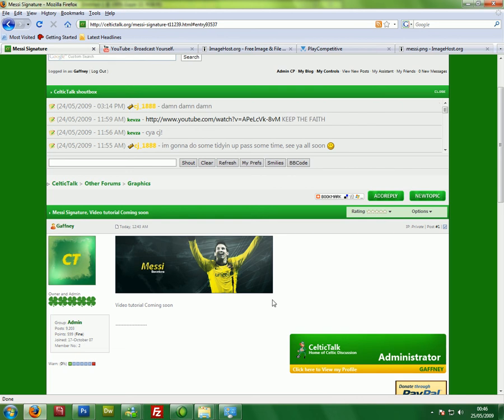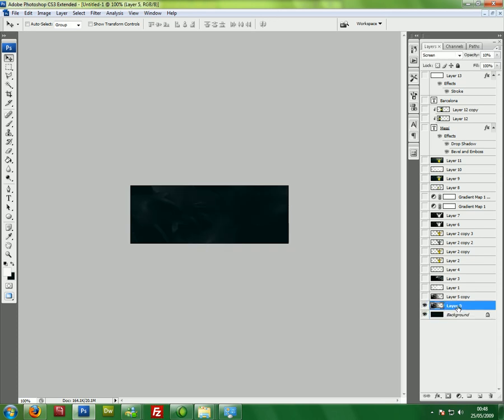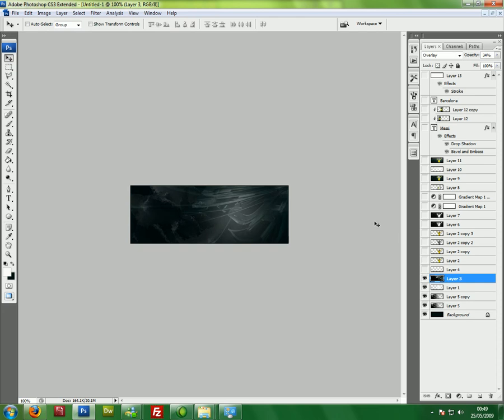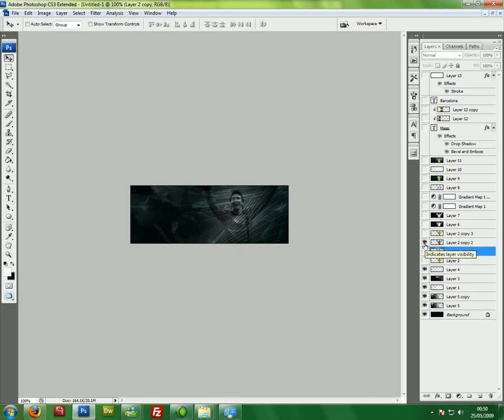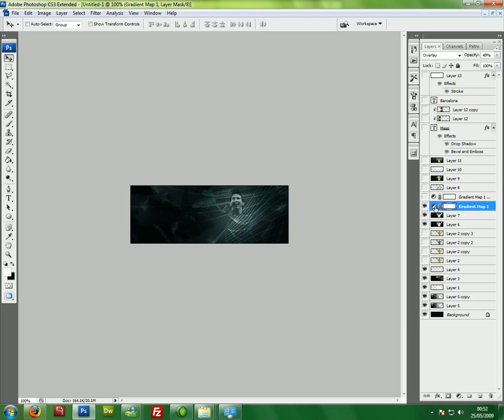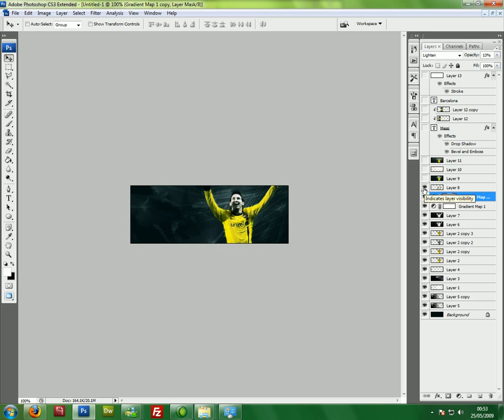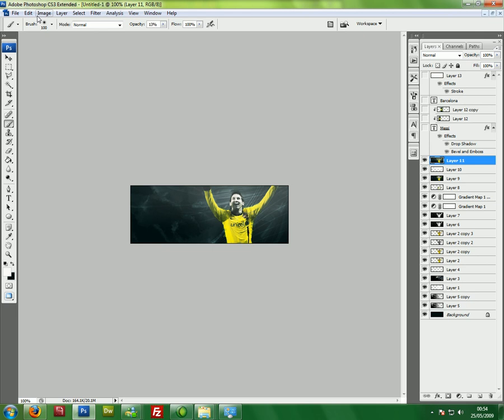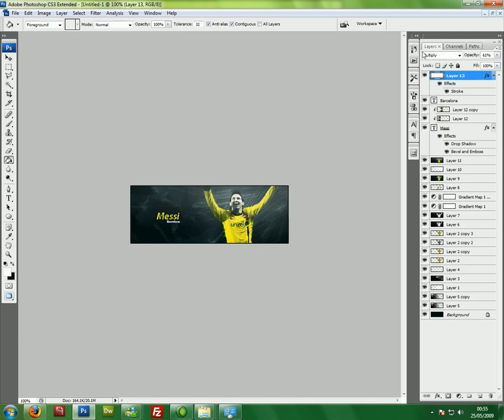CelticTalk Photoshop Tutorial #1 Messi Signature